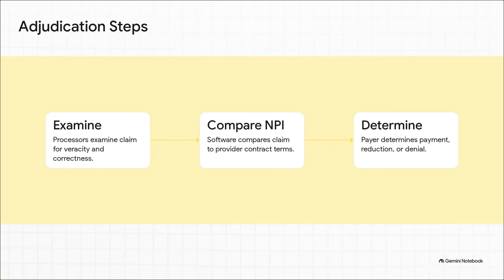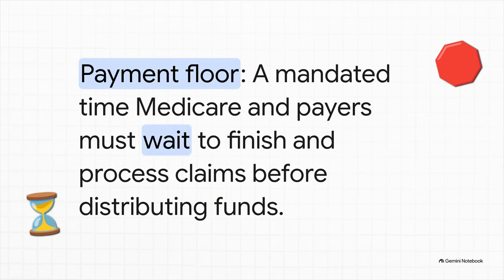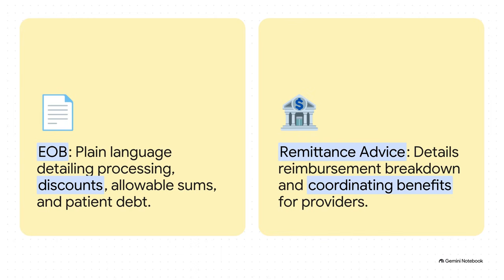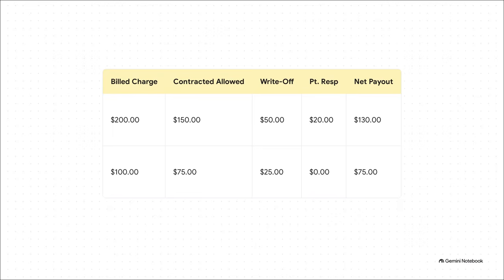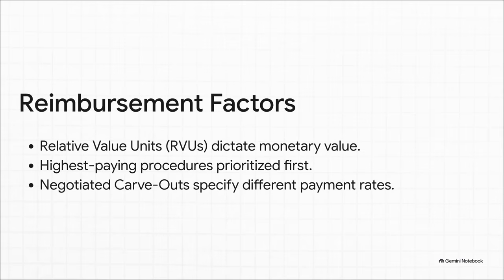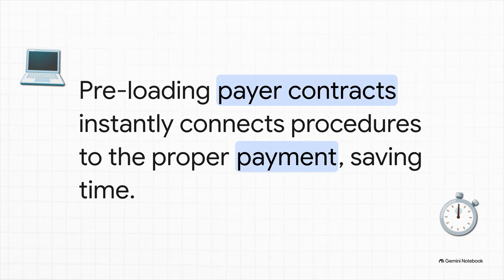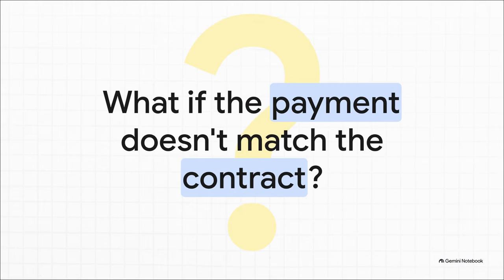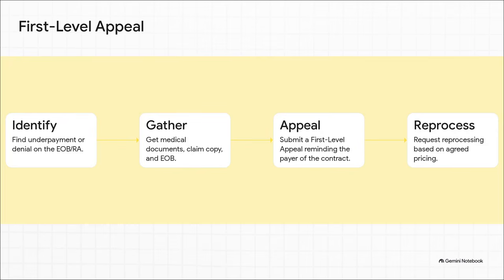Part 29: Claim Adjudication, ERAs/EOBs, Contractual Write-Offs, & Payment Posting